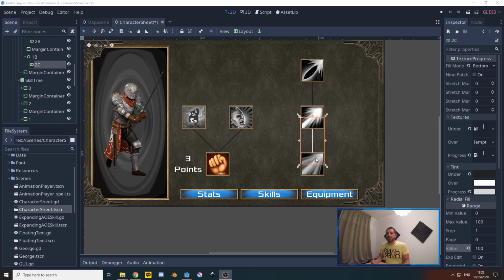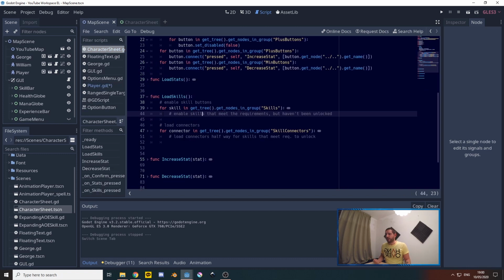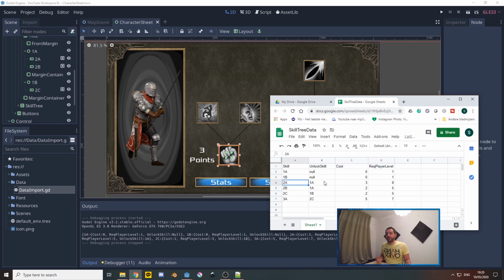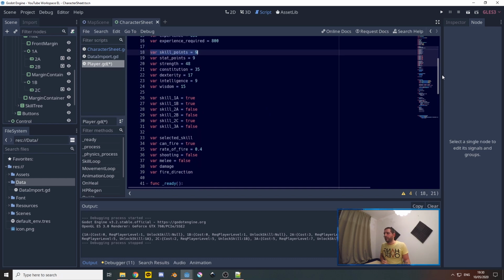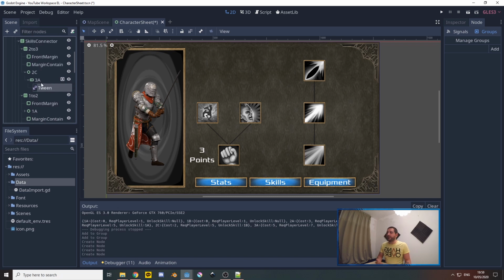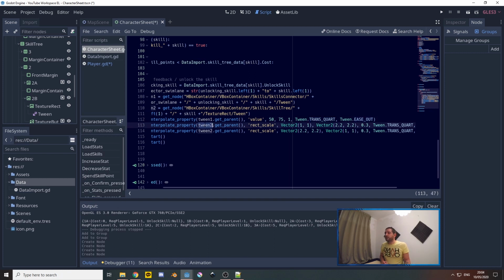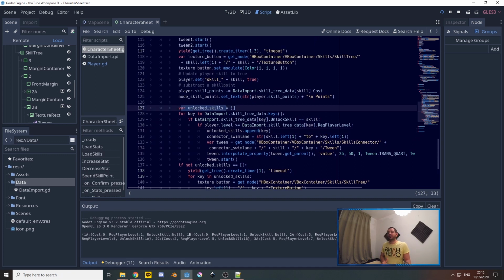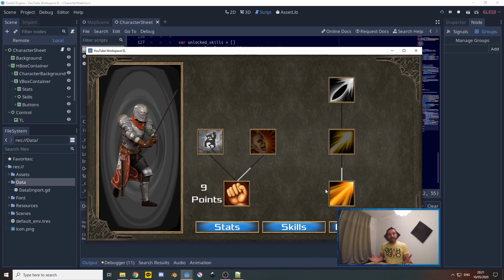How to Create a Skill Tree System in Godot 3.2 (Part 2 of 2, code) | Player Development Series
In this Godot Tutorial, I will teach you how to create a skill tree system in Godot 3.2. In this second part, we code the entire mechanics of loading the skill tree based on previously unlocked skills, and the actual unlocking /spending skill points themselves.

Many RPG games and even Shooters these days have a form of a skill tree that you can unlock to develop your player character. Setting up such a skill tree can be challenging. This Godot Tutorial is focused on getting as many effects and UI done through the use of the Godot UI node system instead of writing a lot of code. We end up with a versatile UI system that can easily be recycled to create many various skill trees for various characters or classes while retaining a standard format to handle logically in the code.

Check this video to learn how to create the Character Sheet used in this Godot tutorial:

1900 to 2200 (GMT+1/2 (winter/summertime), that's;
1200 to 1500 (PST), or
1500 to 1800 (EST).